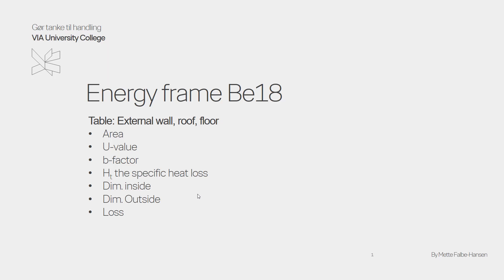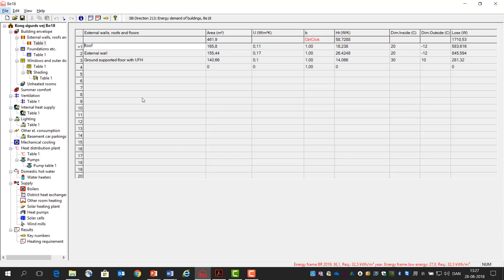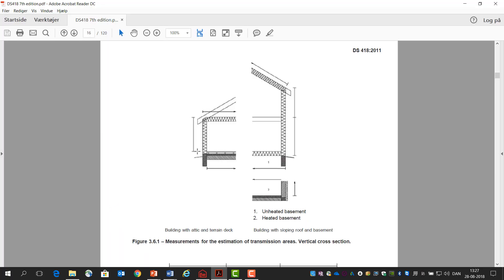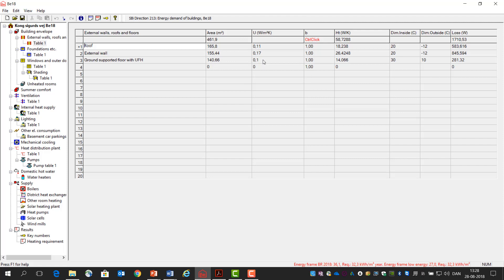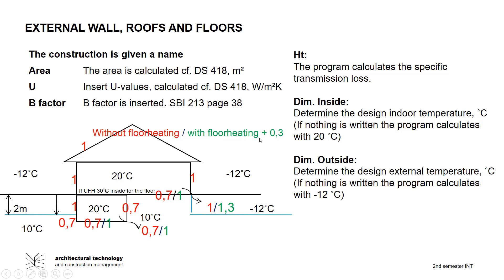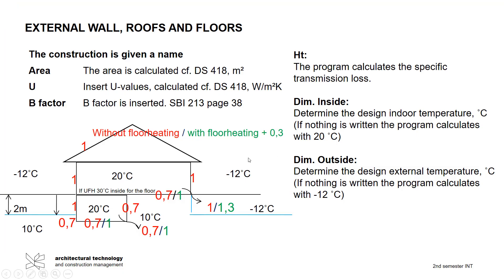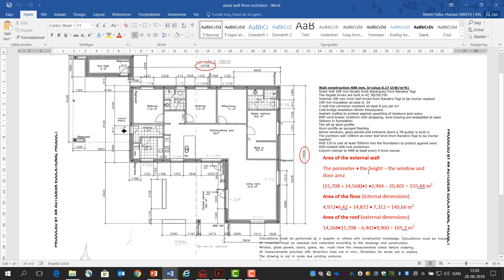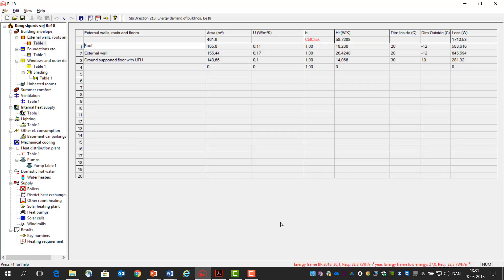03 Be18 Ex wall, roof, floor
How to implement the U-value in Be18